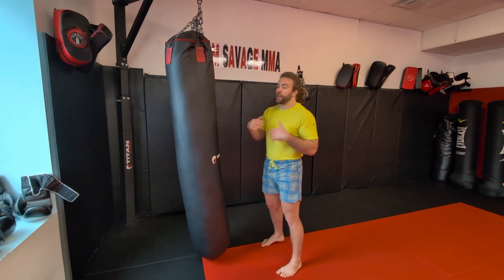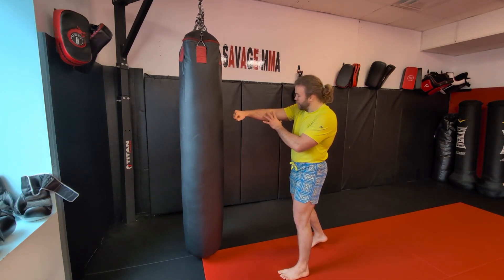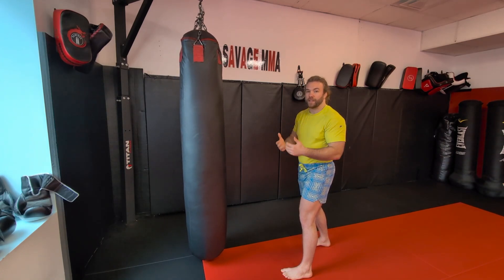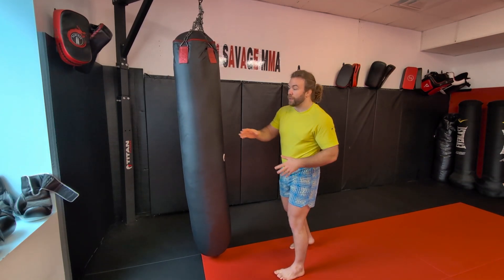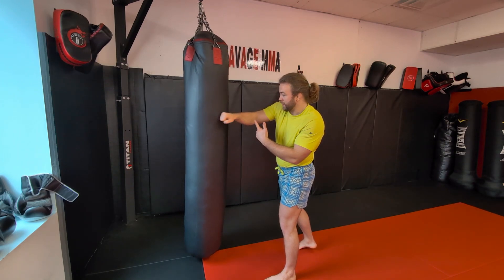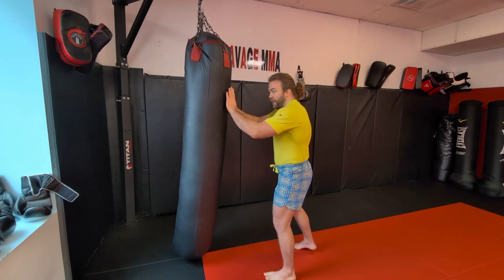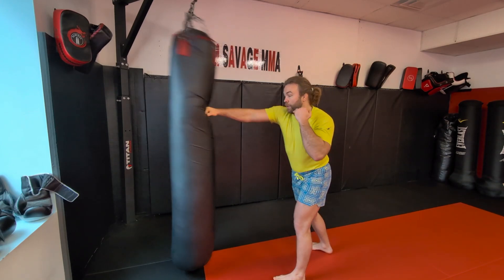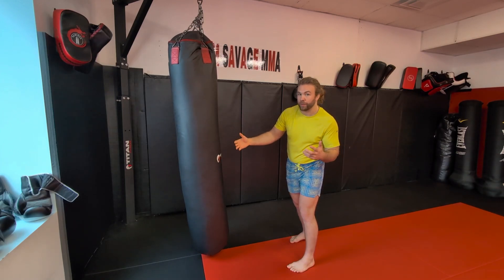Boxing Series: Increase Your Power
In this video I describe and demonstrate how to maintain the proper form to land a punch with more power. These drills can be performed at home, before class as a warmup, or after class as a cool down. This is fundamental to help you learn how to move and will enhance your game.